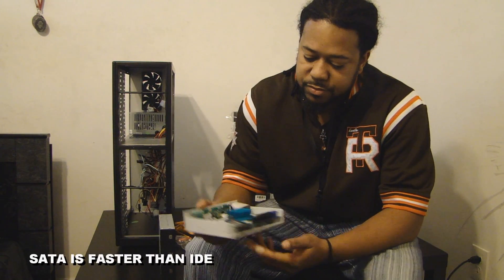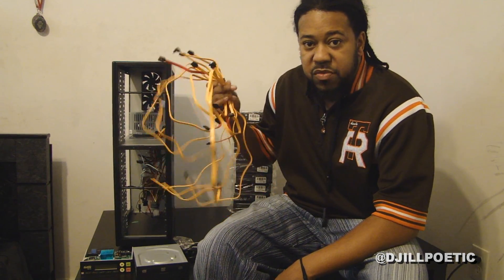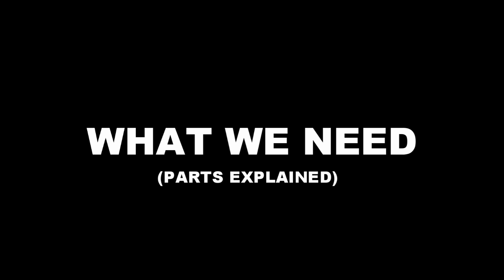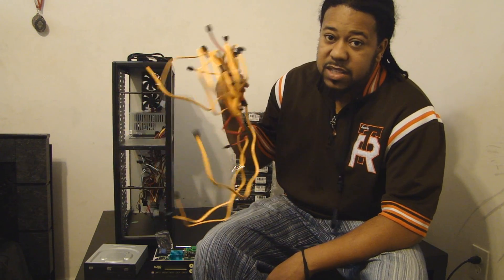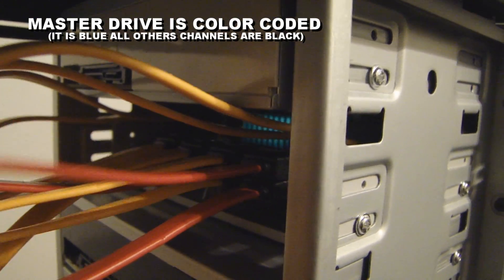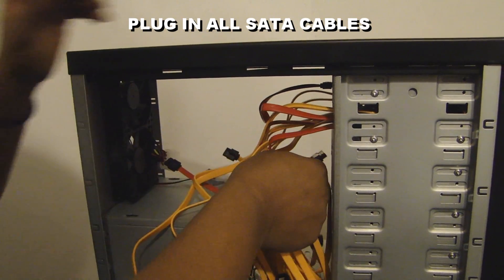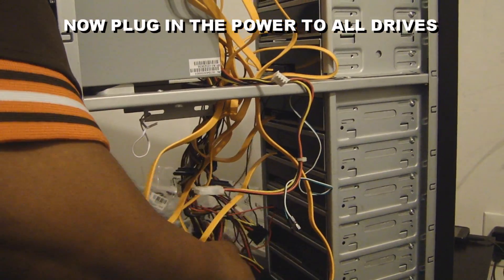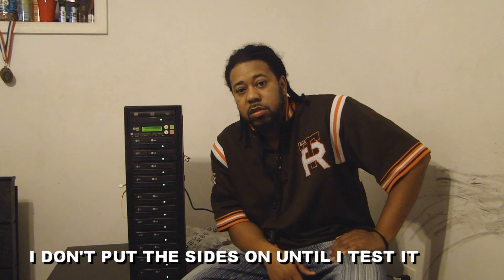HOW TO BUILD A CD/DVD DUPLICATOR (STEP BY STEP)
IN THIS VIDEO I SHOW YOU HOW TO BUILD A CD/DVD DUPLICATOR

I HAVE BEEN BUILDING DUPLICATORS AND CUSTOM PC'S SINCE 08

MORE INFORMATIVE VIDEOS TUTORIALS AND MUSIC VIDEOS DIRECTED